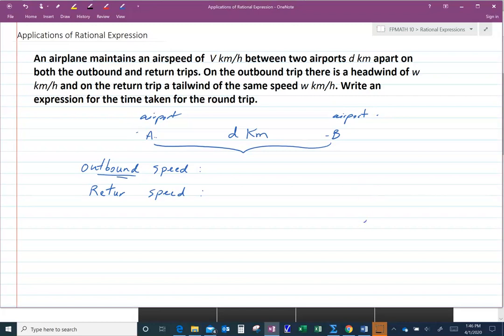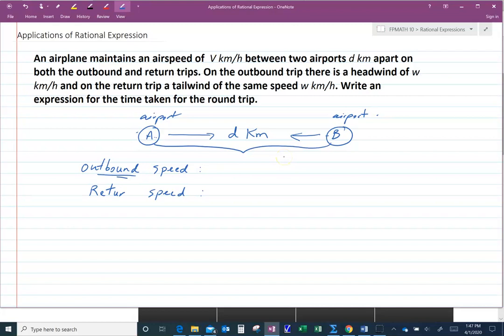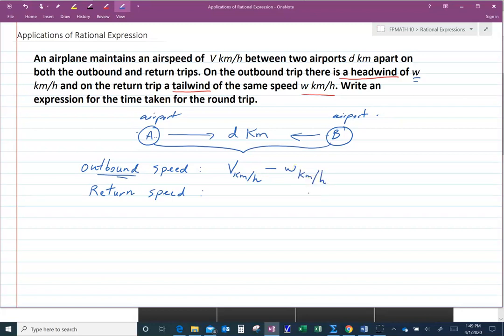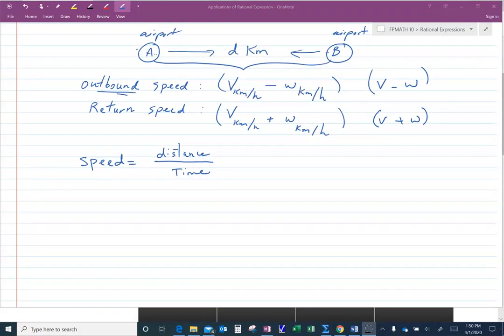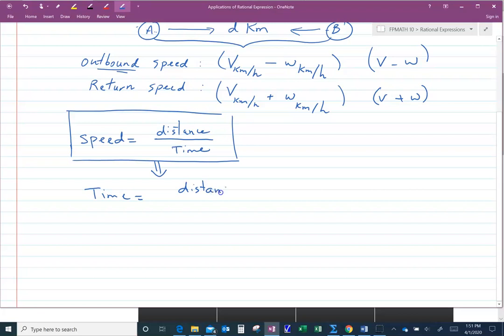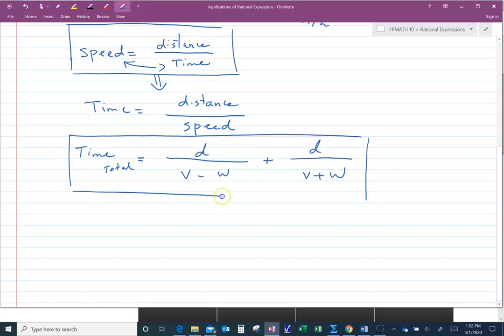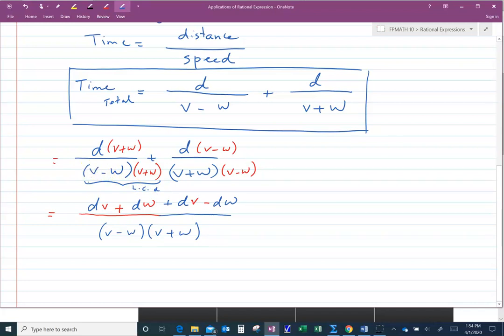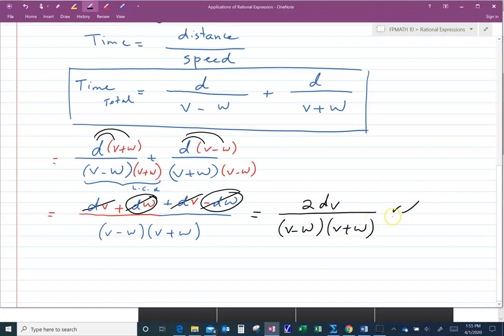Rational Expressions Word Problem Most FAIL! | Trip Time with Wind - Pre-Calculus 11, Algebra II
Rational Expressions Word Problem EXPLAINED CLEARLY | Round Trip Time with Headwind & Tailwind- In this lesson from the MathSupport channel ( @mathsupportnow), discover how to model a round-trip airplane problem with rational expressions—watch as headwind and tailwind speeds are turned into algebraic expressions and combined into one simplified time formula using LCD techniques. Plus, learn how to verify conditions with non-permissible values.

What You Will Learn:
✅Write outbound/return speed expressions (v−w and v+w)
✅Use time = distance÷ speed to build total time
✅Add rational expressions using the LCD
✅Simplify the final time expression and note NPVs

Who This Is For:
🎯Students following the BC Math Curriculum
🎯Algebra & Pre-calculus learners strengthening problem-solving skills
🎯Test-prep students seeking word-problem strategies
🎯Teachers and tutors wanting clear worked examples
🎯Anyone looking to refresh rational expressions in real contexts

00:00 – Introduction
00:25 – Airspeed of the Airplane (setup)
01:14 – Headwind vs. Tailwind
02:40 – From Speed to Time (t=d÷v)
03:56 – Writing the Total Time Expression
04:37 – Adding Rational Expressions (LCD)
05:43 – Simplifying the Time Expression
06:25 – Final Answer & Wrap-Up

👍 Like if this helped you master rational expressions
💬 Comment your trickiest travel-time word problem